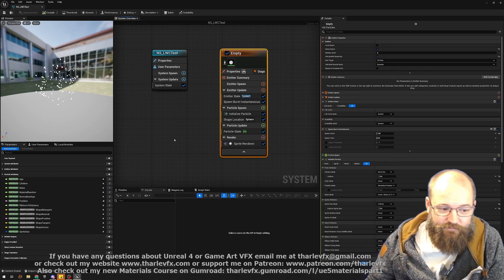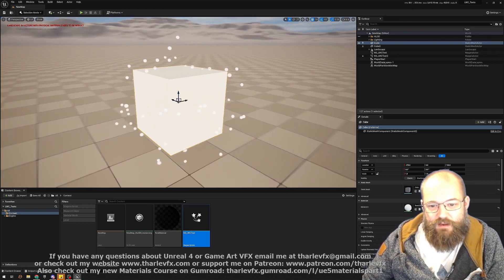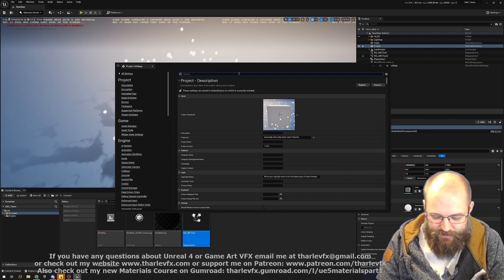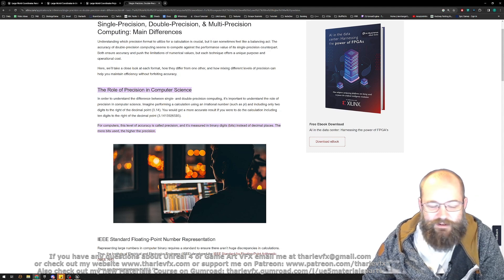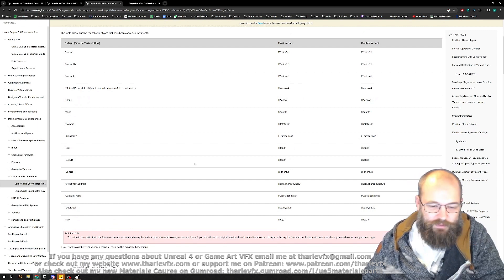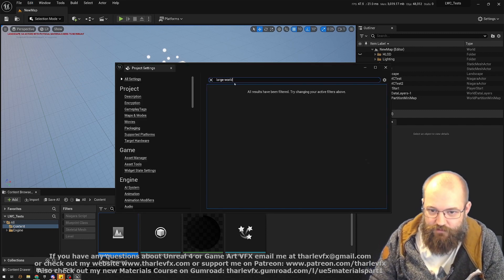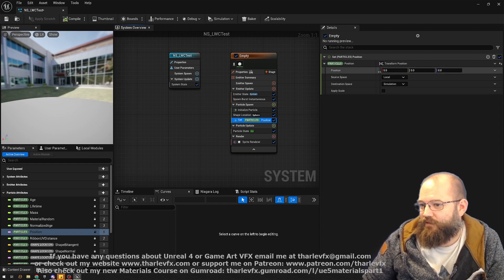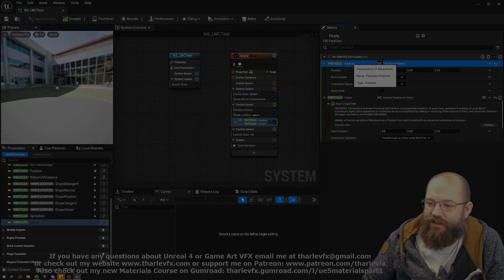Particle Positions no longer Vectors - Large World Coordinates, LWC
This week we talk about the recent change to use Positions data type instead of Vectors for Particle Positions in Niagara, because of Large World Coordinates or LWC.